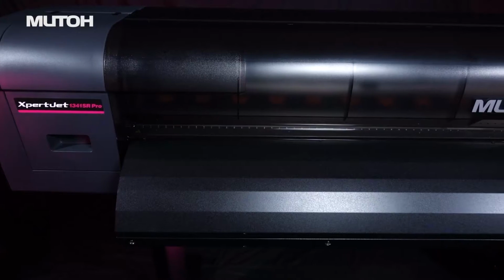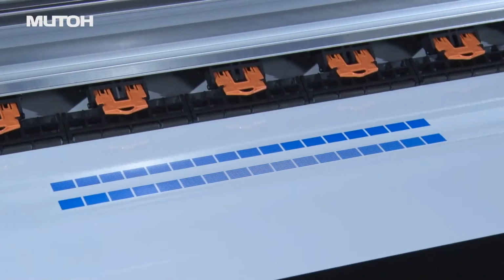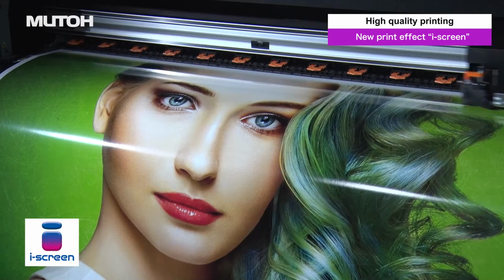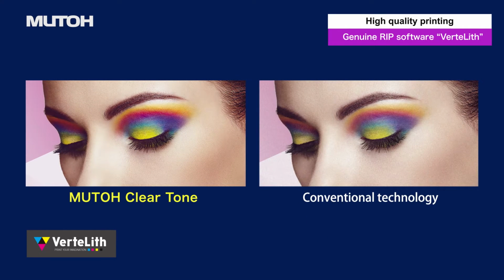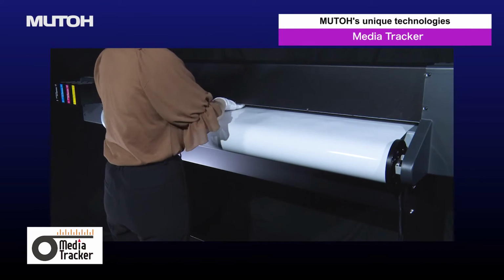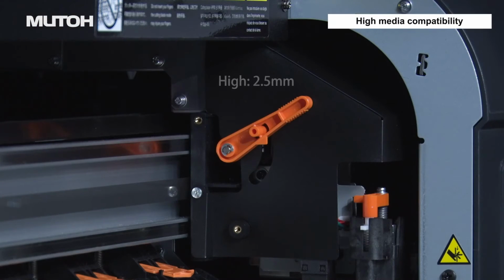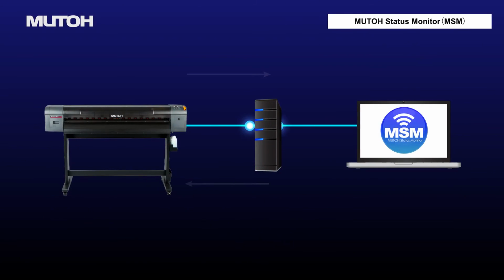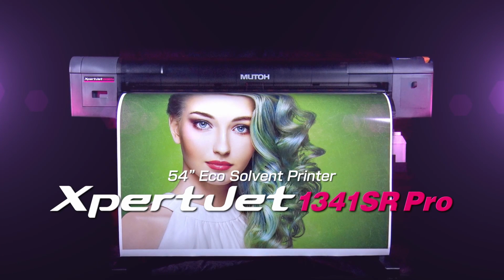XpertJet 1341SR Pro | Eco Solvent Printer | MUTOH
The MUTOH XpertJet series, which delivers excellent print quality and high productivity, now has a 54”/1.3m wide eco solvent printer perfectly balancing cost and performance. In a compact body that’s easy to handle, equipped with the latest MUTOH’s unique technologies. The XpertJet 1341SR Pro is paired with MUTOH's new eco solvent ink "VJ-MS31" that excels in color reproduction, weather resistance, and ease of maintenance. The ink has been certified UL GREENGUARD Gold, making it environmentally and operator friendly.
The XpertJet 1341SR Pro brings the best "Made in Japan Quality" to the various markets such as banners, trade show graphics, indoor and out door signs, POP displays, vehicle wrap and more.